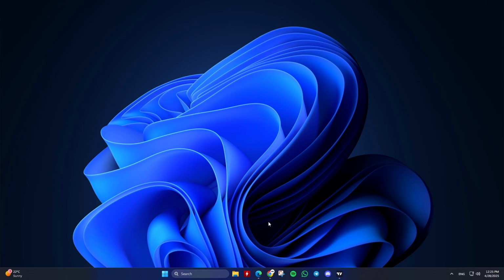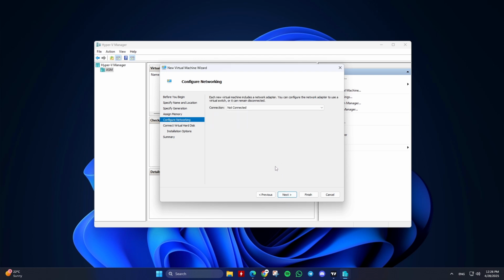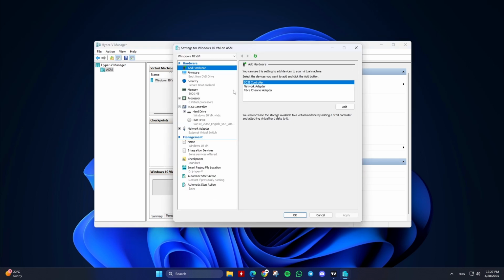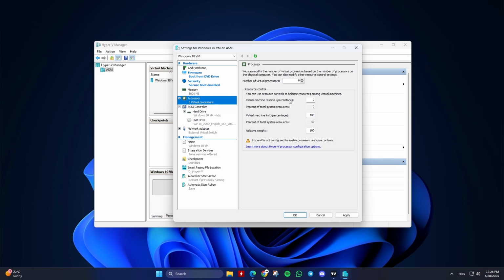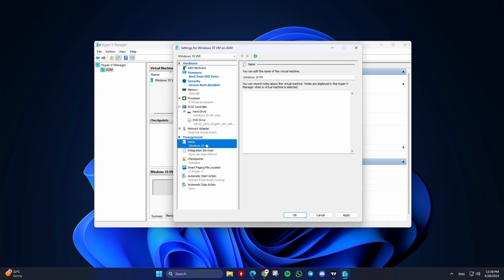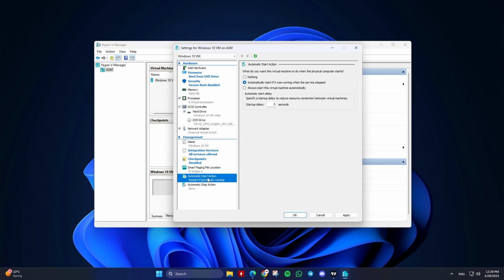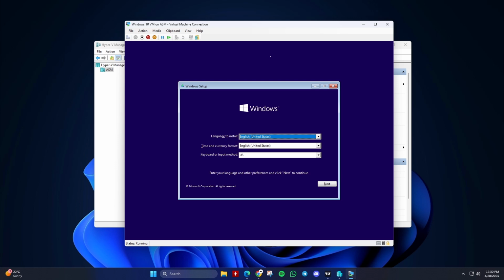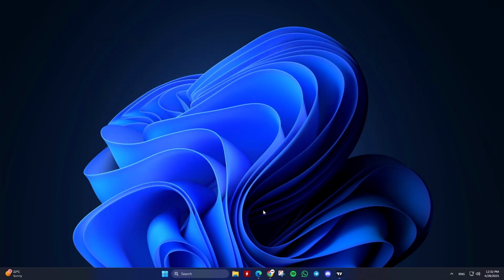How To Create a Virtual Machine in Hyper-V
Creating a virtual machine (VM) in Hyper-V allows you to run multiple operating systems on a single host machine efficiently. Here's a step-by-step guide on how to create a VM and a detailed explanation of each setting in Hyper-V.

Thanks ❤️